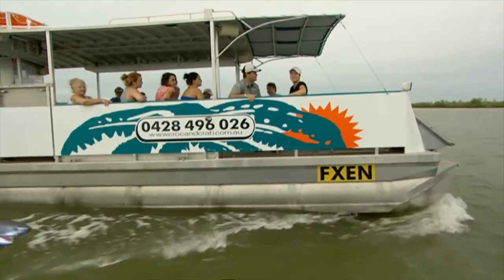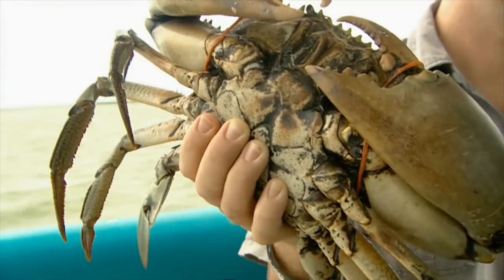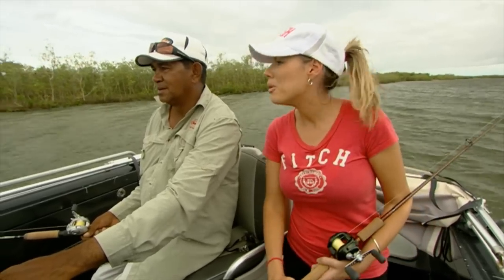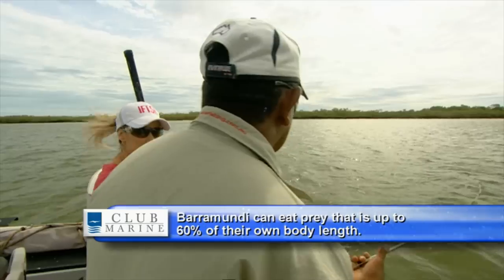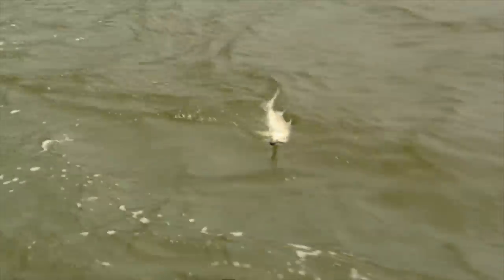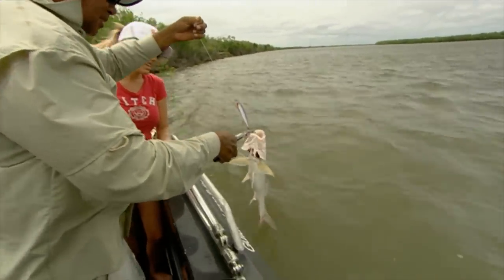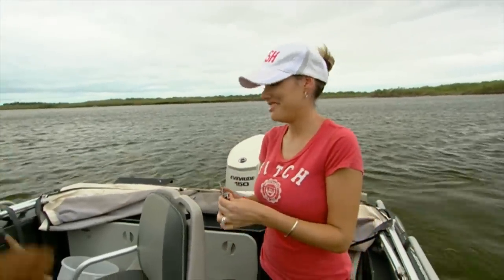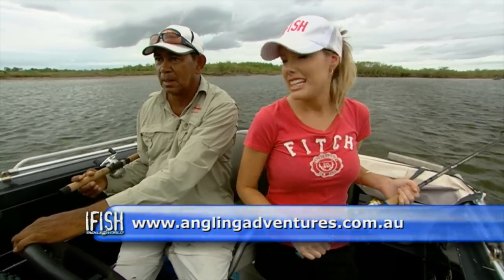IFISH Mud Crabs, Karumba & Legend Lance Butler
Join PW, CW, Some crabs and legendary angler Lance Butler as they fish the rich waters of Karumba